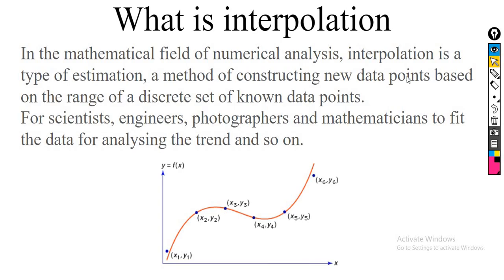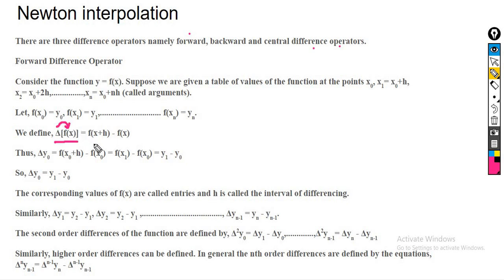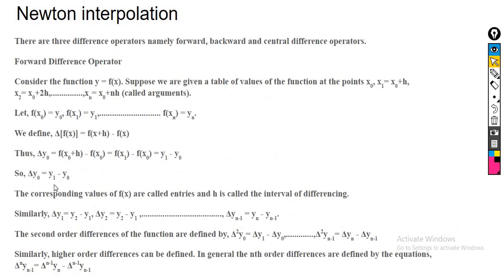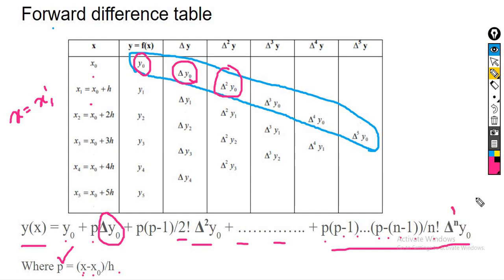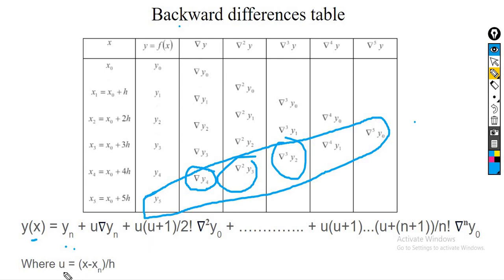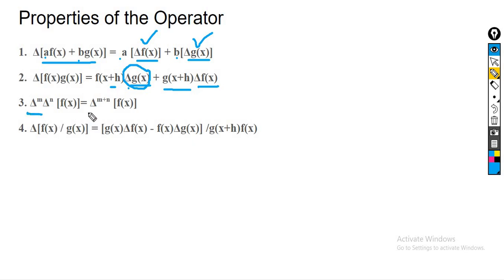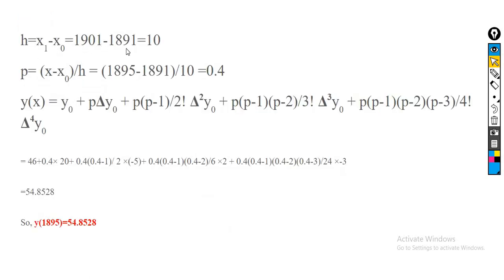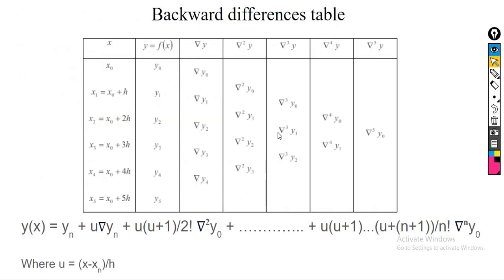Newton forward and backward interpolation - numerical methods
In the mathematical field of numerical analysis, interpolation is a type of estimation, a method of constructing new data points based on the range of a discrete set of known data points.
For scientists, engineers, photographers, and mathematicians to fit the data for analyzing the trend and so on.

There are three difference operators namely forward, backward and central difference operators.
Forward Difference Operator
Consider the function y = f(x). Suppose we are given a table of values of the function at the points x0, x1= x0+h, x2= x0+2h,. ,xn= x0+nh (called arguments).
Let, f(x0) = y0, f(x1) = y1,. f(xn) = yn.
We define, Δ[f(x)] = f(x+h) - f(x)
Thus, Δy0 = f(x0+h) - f(x0) = f(x1) - f(x0) = y1 - y0
So, Δy0 = y1 - y0
The corresponding values of f(x) are called entries and h is called the interval of differencing.
Similarly, Δy1= y2 - y1, Δy2 = y2 - y1 ,. , Δyn-1 = yn - yn-1.
The second order differences of the function are defined by, Δ2y0= Δy1 - Δy0,. ,Δ2yn-1= Δyn - Δyn-1
Similarly, higher order differences can be defined. In general the nth order differences are defined by the equations,  Δnyn-1= Δn-1yn - Δn-1yn-1

y(x) = y0 + pΔy0 + p(p-1)/2! Δ2y0 + ….. + p(p-1)...(p-(n-1))/n! Δny0

Where p = (x-x0)/h

Backward Differences interpolation:-

y(x) = yn + u∇yn + u(u+1)/2! ∇2yn + ….. + u(u+1)...(u+(n+1))/n! ∇nyn

Where u = (x-xn)/h